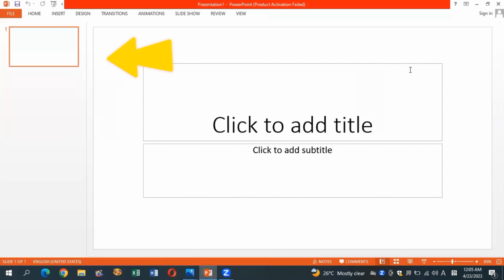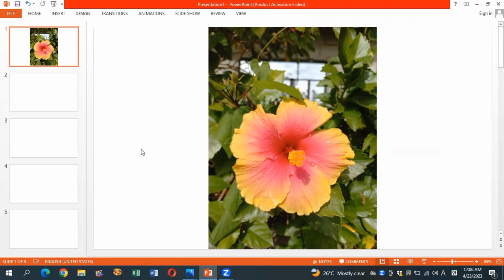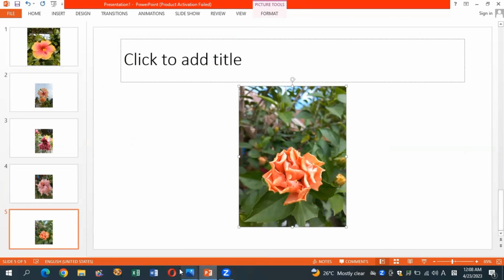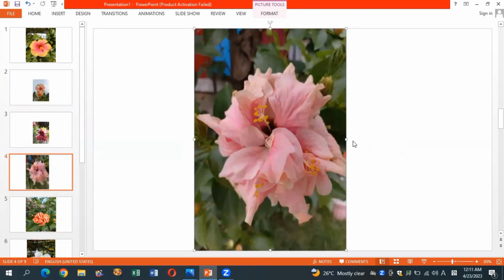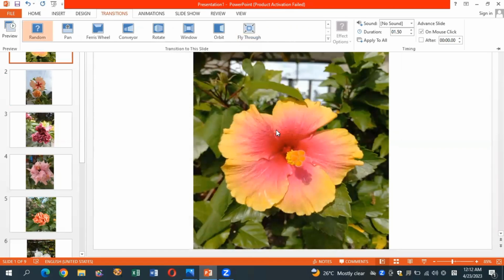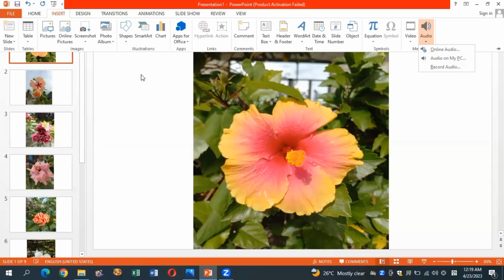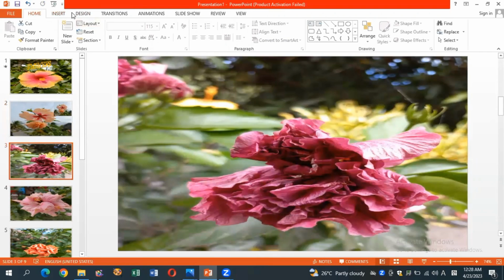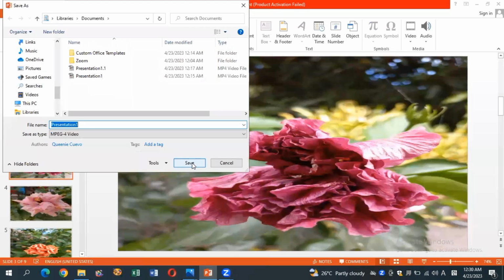How To Make A Video In Powerpoint | Beginner Tutorial